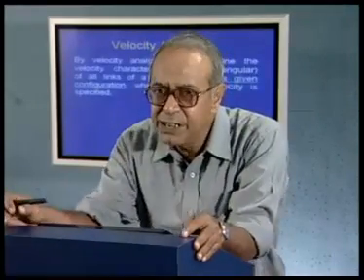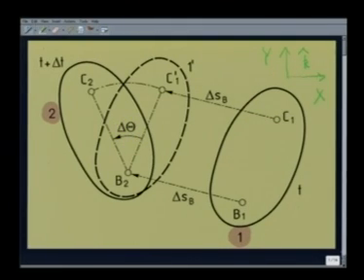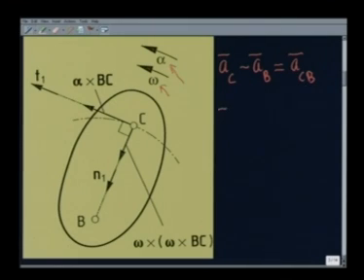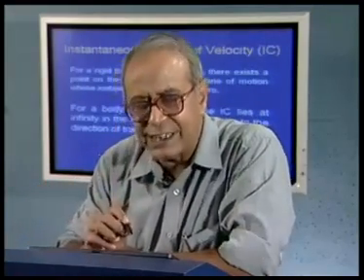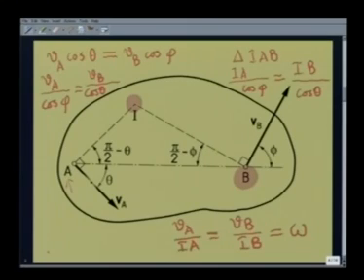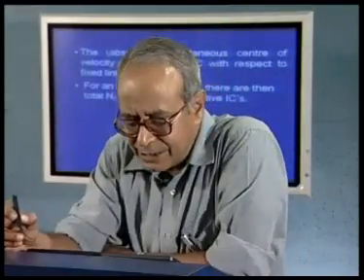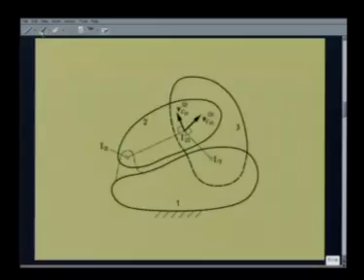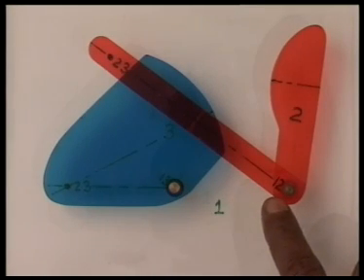Module 4 lecture 1 Kinematics of machines